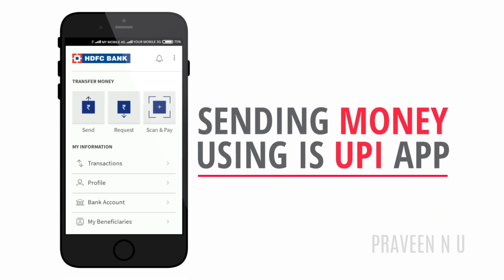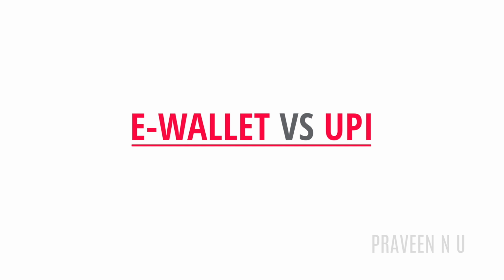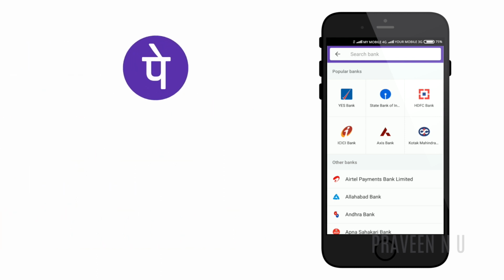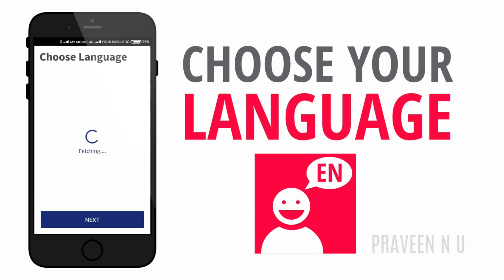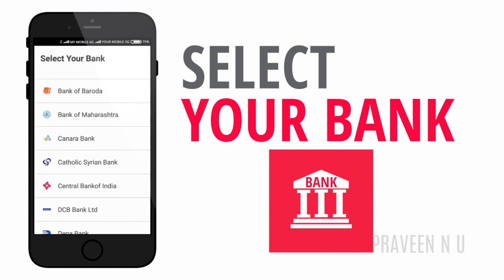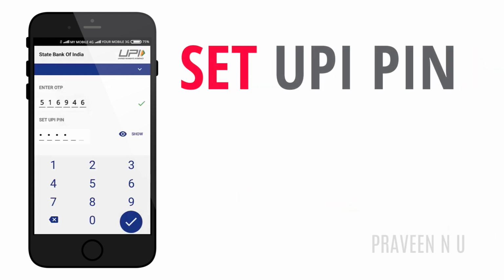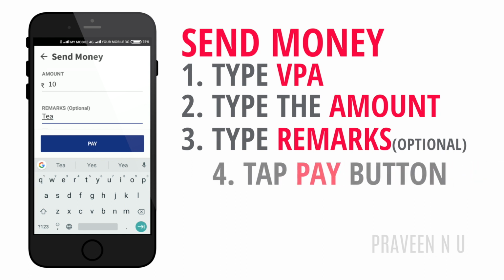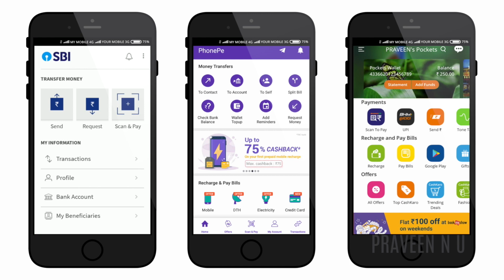All about UPI [English]: A to Z about Unified Payment Interface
About the Video:
UPI is a payment system which facilitates the fund transfer between two bank accounts. This payment system works on the mobile platform. Sending money through the UPI app is as easy as sending a message. You are not required to give bank account details for the fund transfer through the UPI payment system. UPI is one of the most advanced method among all the digital payments.